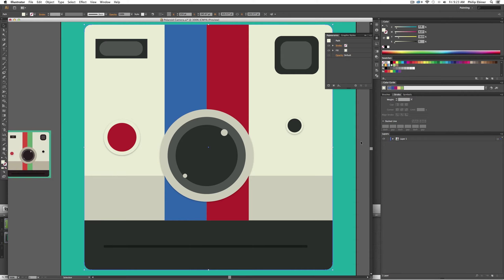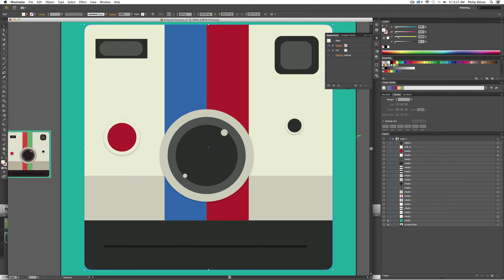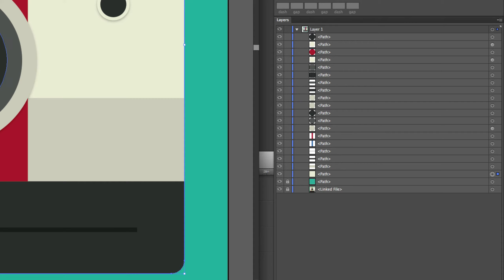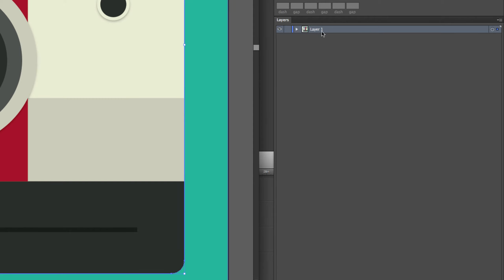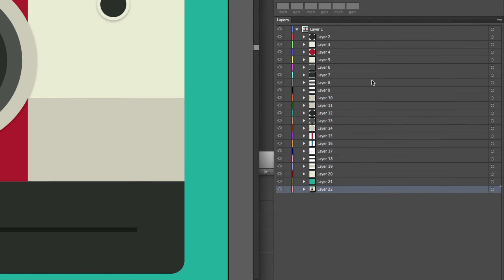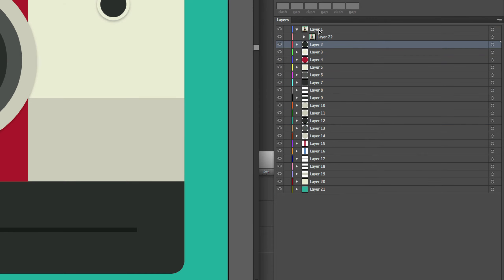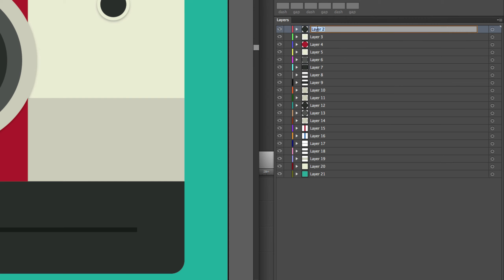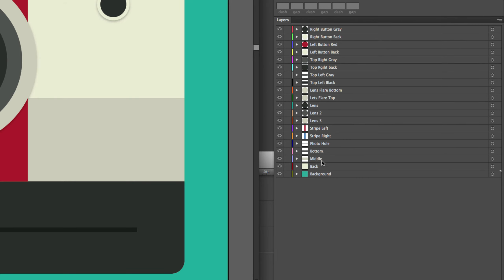How to Prepare an Illustrator File for Importing into After Effects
Learn How to Prepare an Illustrator File for Importing into After Effects!

This video comes from the Dive Into After Effects series, that you can watch on Skillshare